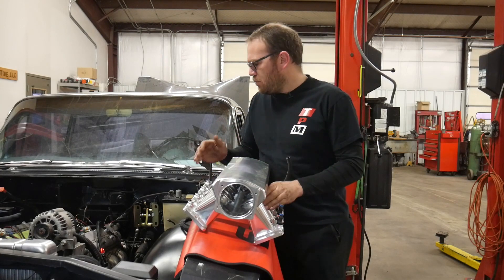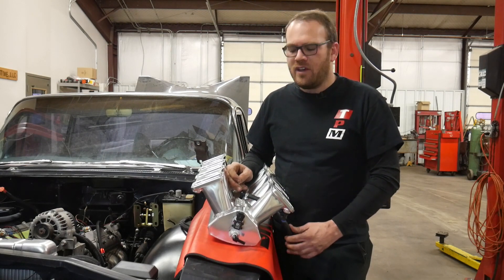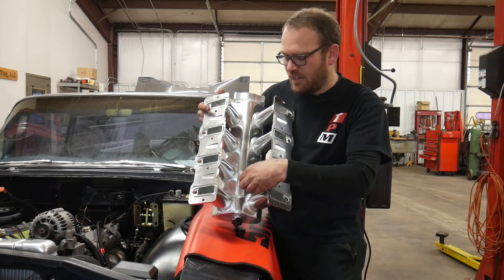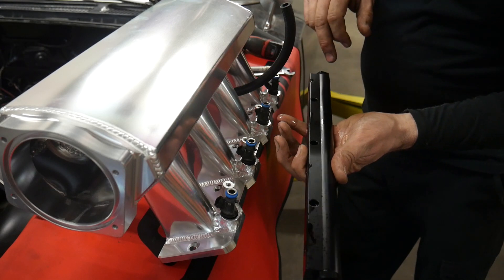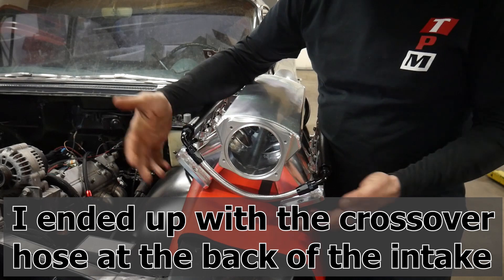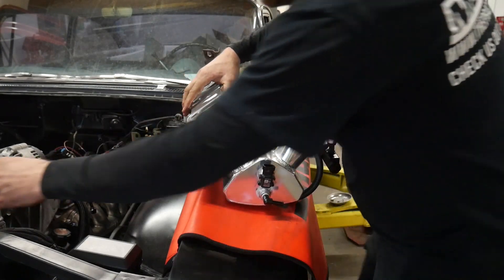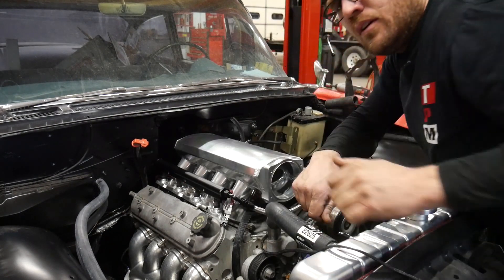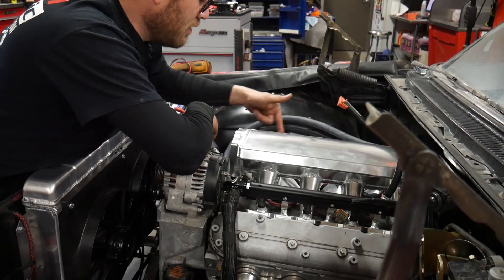1960 Chevy Biscayne LS Swap - Ep 28 Intake manifold and fuel rails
Let install this aftermarket intake manifold and fuel rails I picked up from BHP HotRods. All goes good until I skip the installation manual and run into clearance issues.